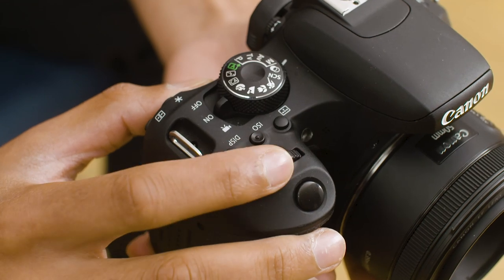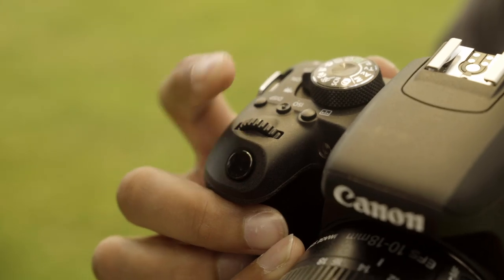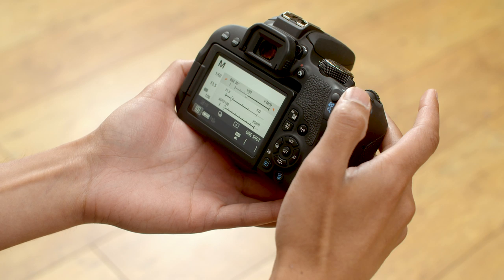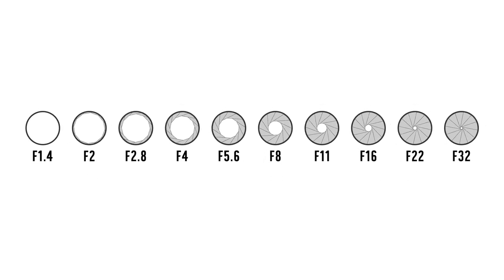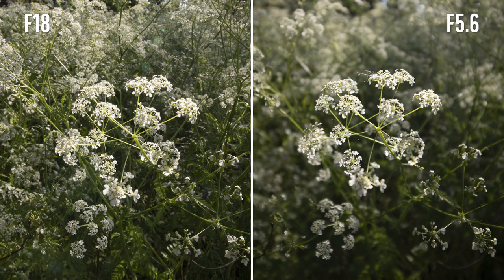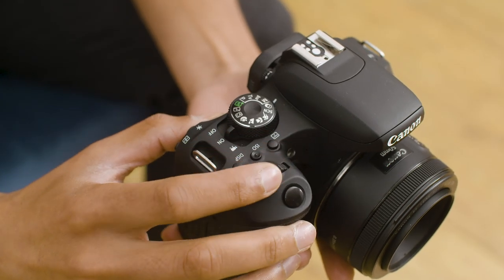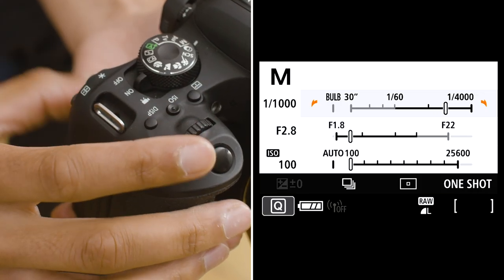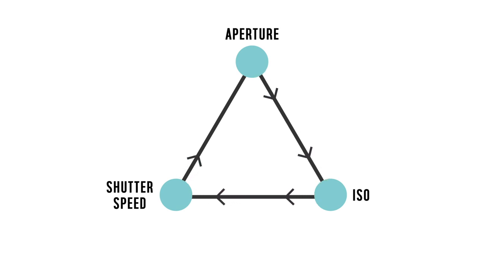Beginner's guide to aperture at Argos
Our Canon expert explains what the  aperture feature is, how it can improve your pictures and when best to use it.